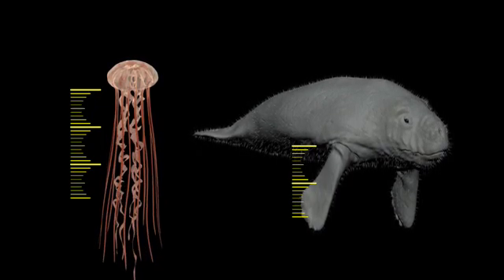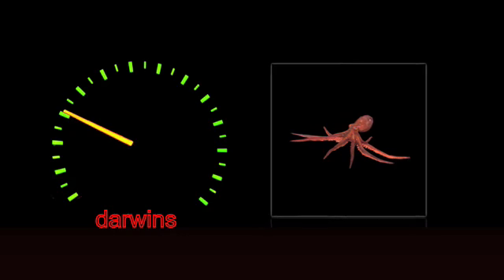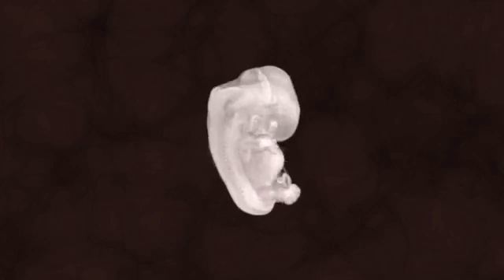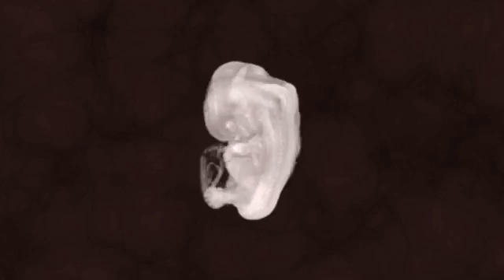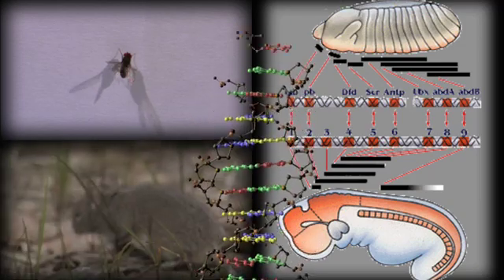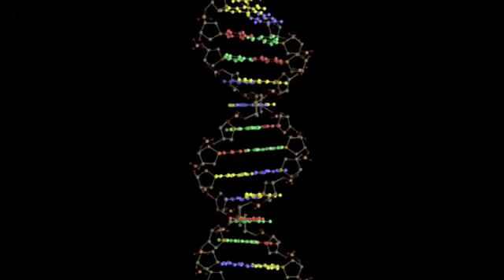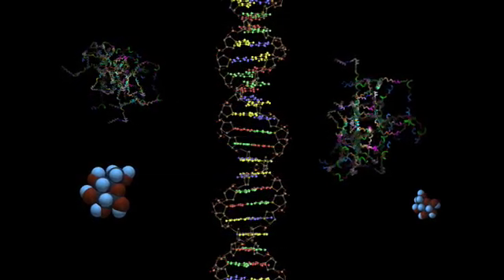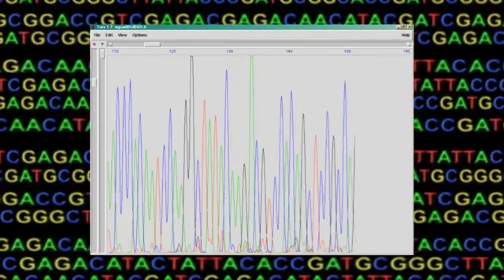Facts of Evolution chapter 4 of 6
Explanation of the facts of evolution, beginning with how the scientific method works.